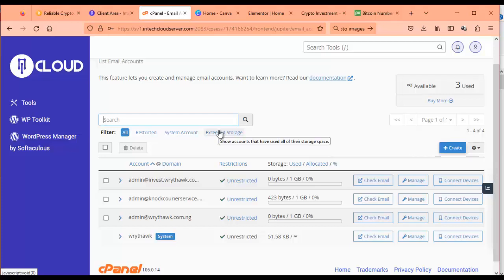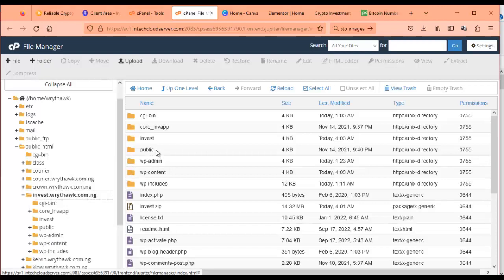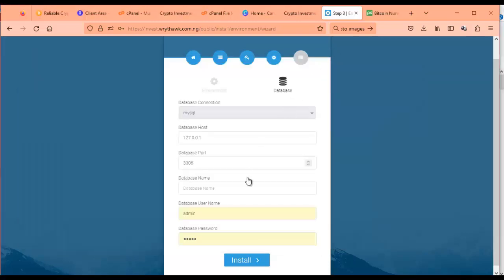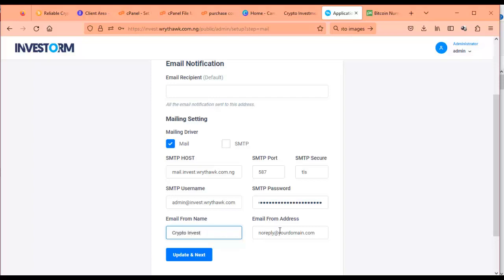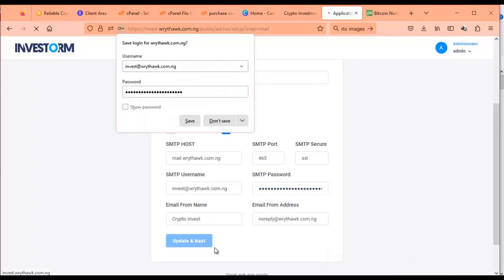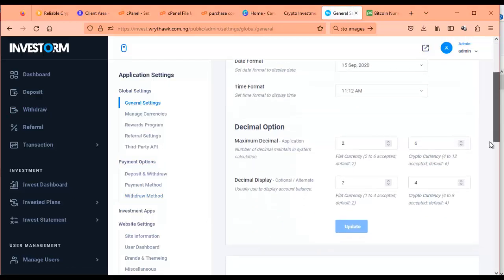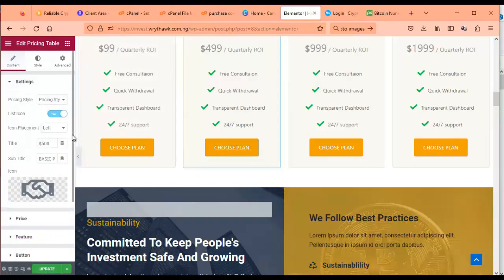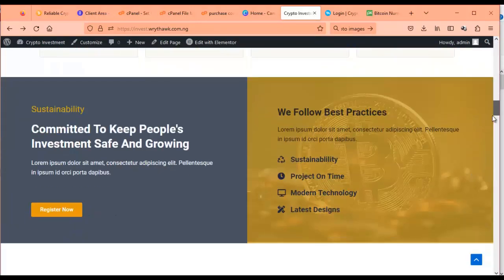CREATE INVESTMENT WEBSITE PART 4 (Backend Setup)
How to setup the backend of your investment website